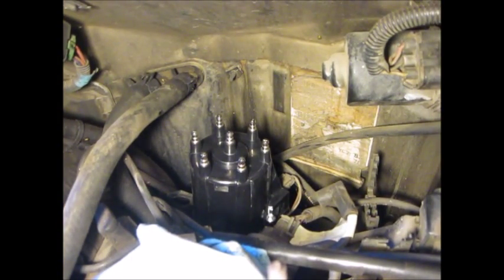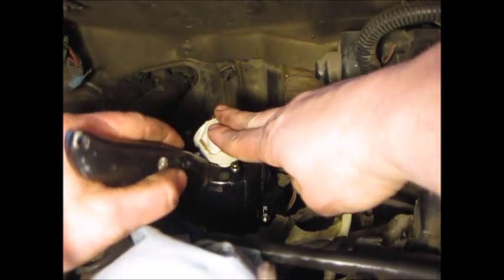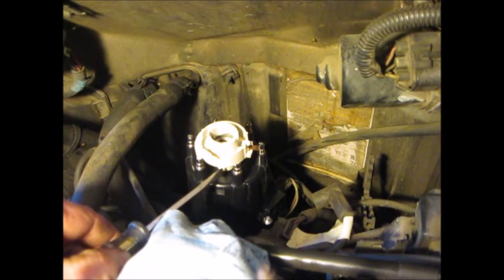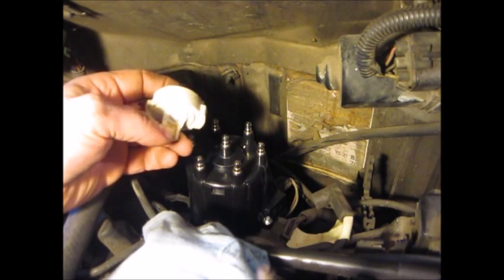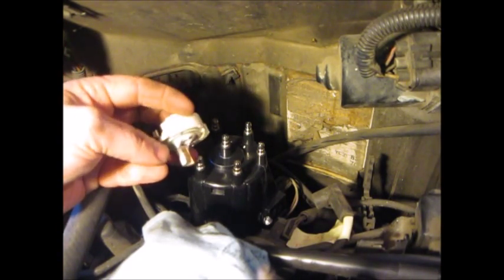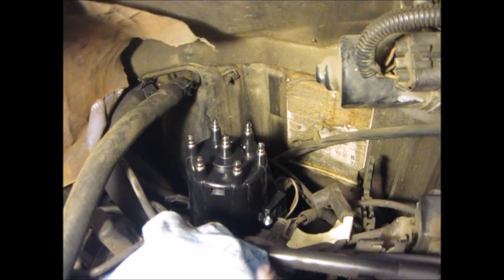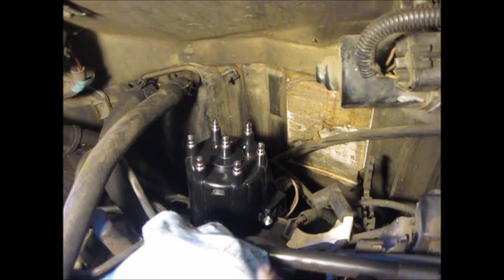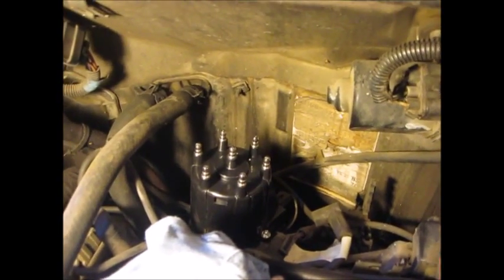Rotor button stuck on the distributor. One way to remove.